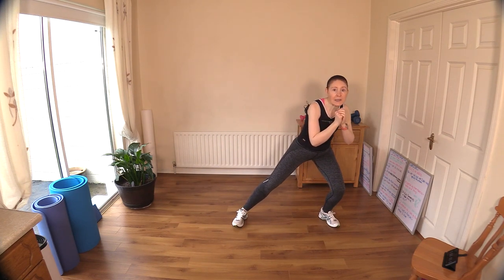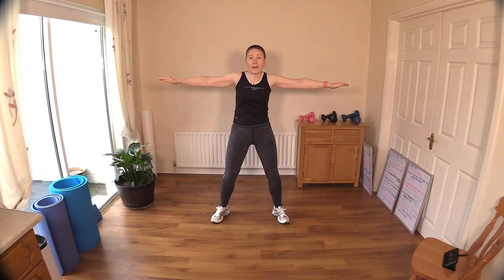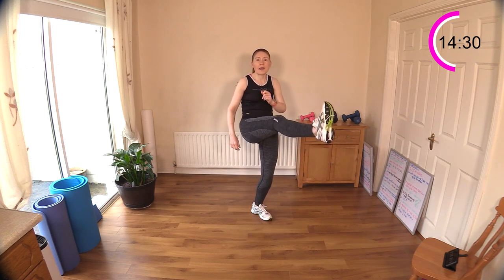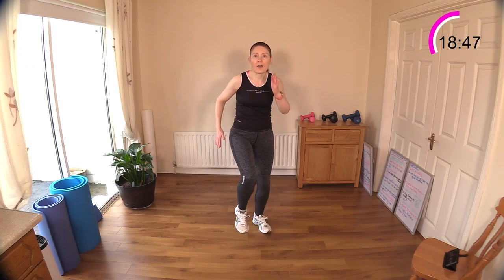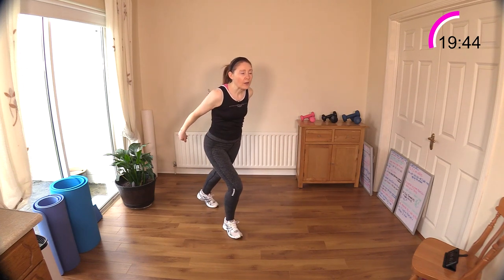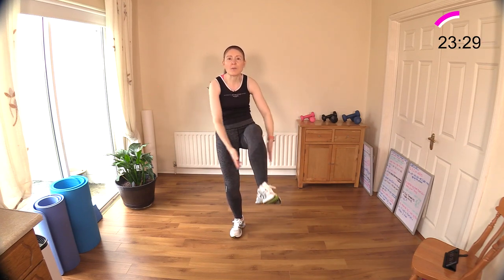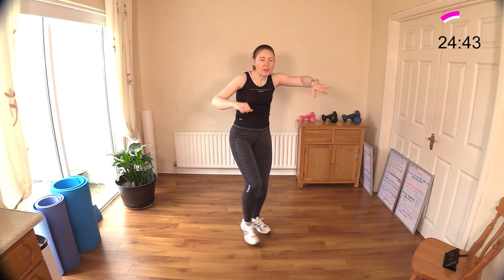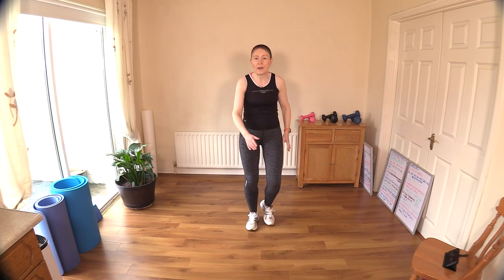WALK FOR FITNESS FOR WOMEN OVER 50 | FUN EASY MOVES YOU CAN DO AT HOME | Lively Ladies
Let's go on a Fun & Energizing Walk which will help to improve our Heart & Lung Fitness. This Fun Walk At home Workout is ideal to increase our steps and give us a mental boost too! These Low Impact Easy Walking Exercises have been specifically designed by Lively Ladies for Women Over 50.

I hope you have fun & enjoy these low impact easy walking exercises. Please let me know how you get on in the comments below. I'm always interested to get your feedback & I will respond to all questions.